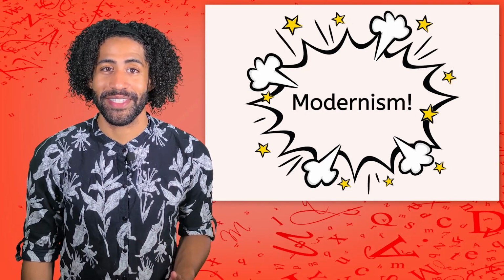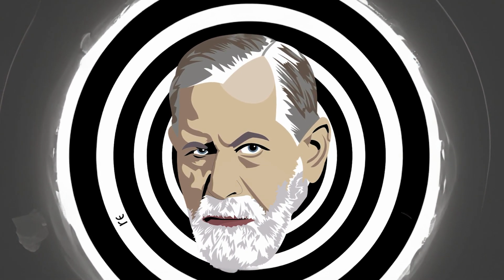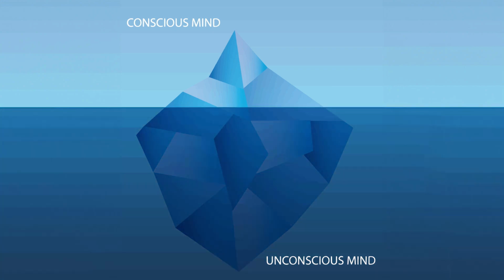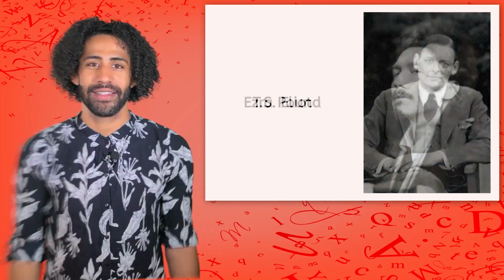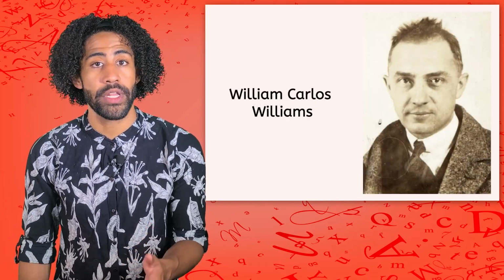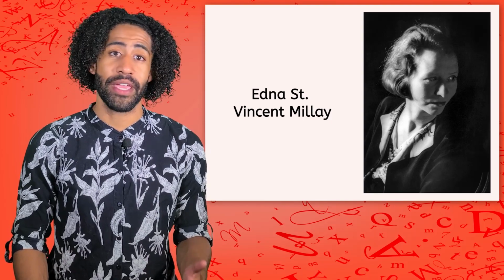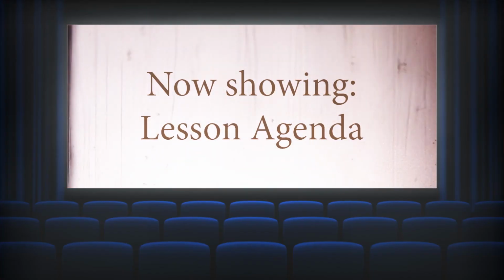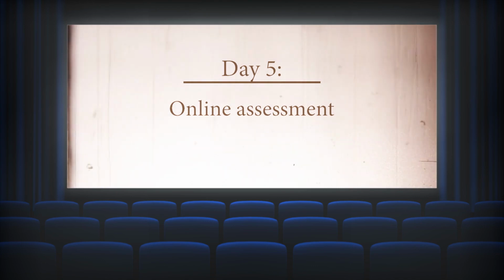Intro to Modernism – Poetic Innovation and Modernist Themes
Study early 20th-century Modernist poets. In this lesson, students will write their own Modernist poem and analyze literary innovation. This lesson is part of MiaPrep’s English 3 course.